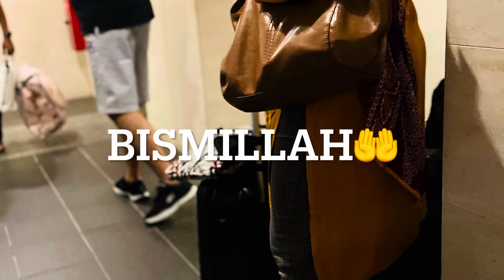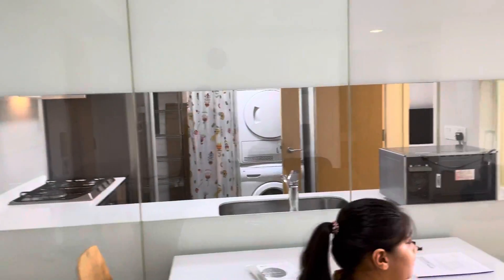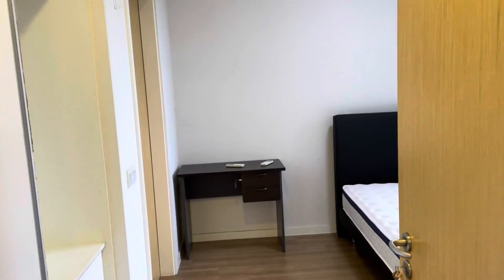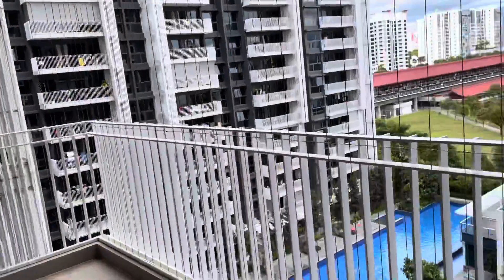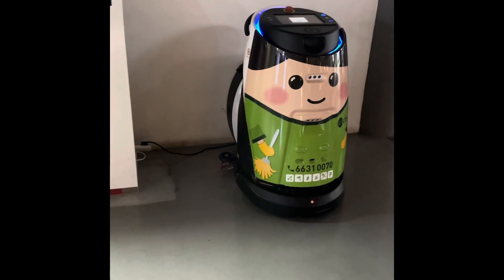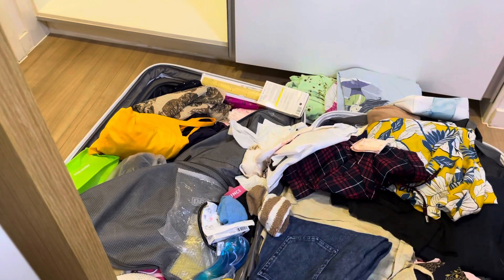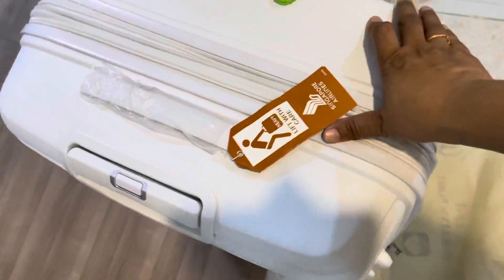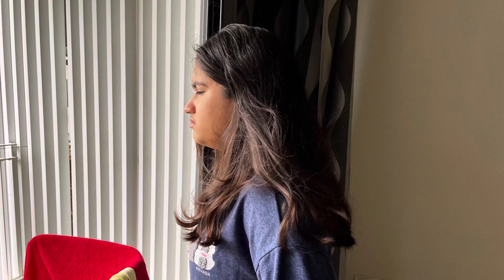Alhumdulillah 😇our quick home tour in singapore 🤩